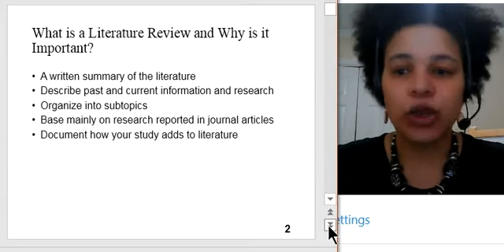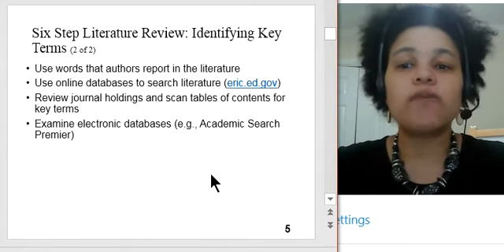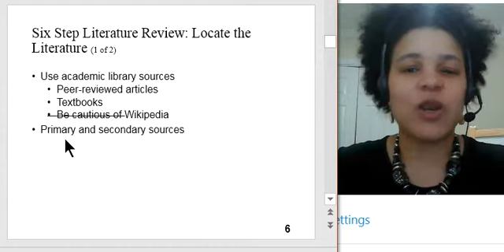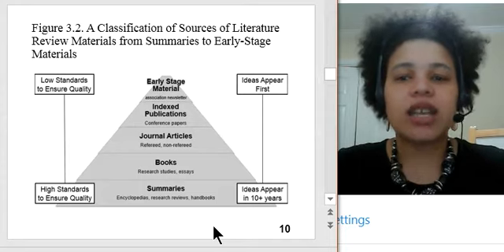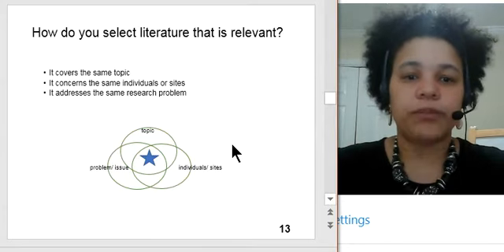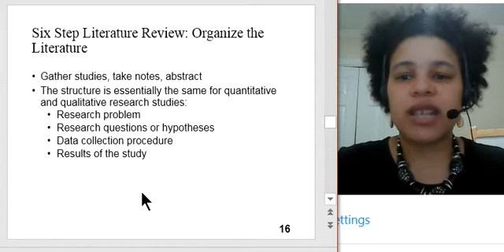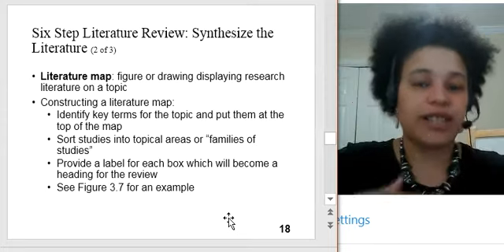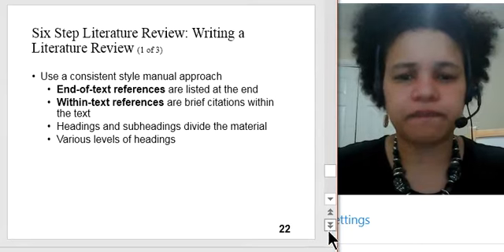Creswell Ch 3 Literature Reviews Video